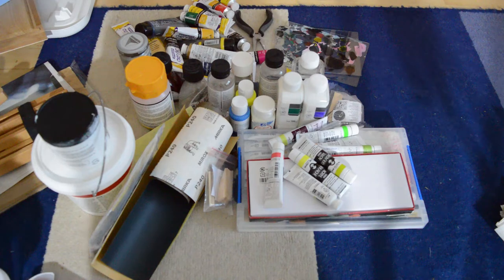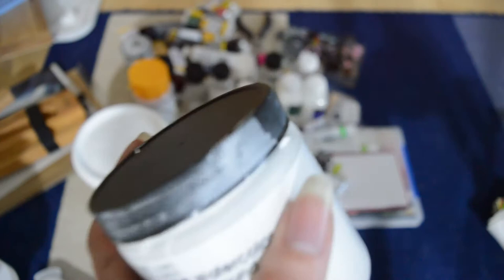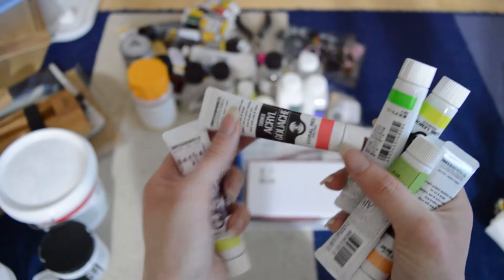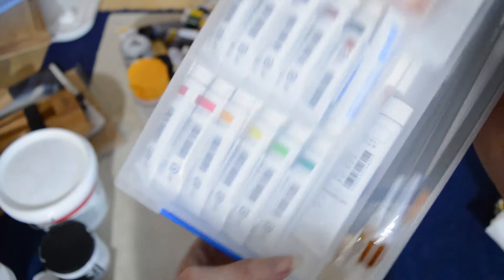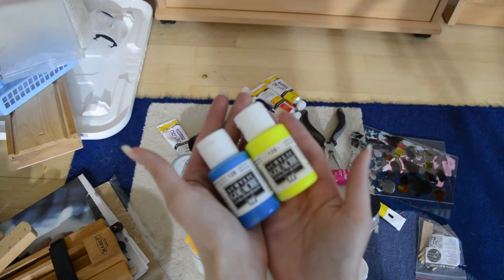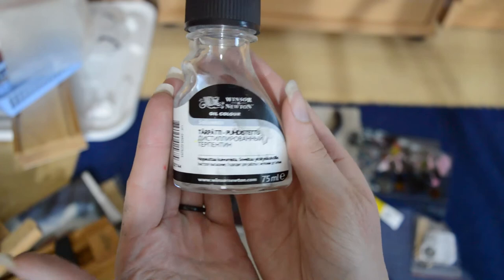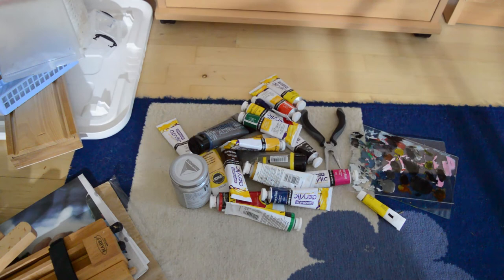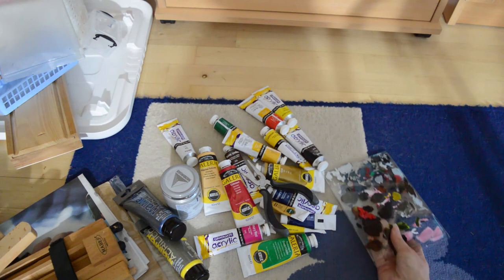Art supplies Declutter with KonMari Method ep 14 Acrylics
Last category, acrylics! And this is actually recorded quite late and I was so tired that speaking english started to be impossible at times :D Enjoy.

But not last episode, there will be final where I show how I did the organising part, what got to no keep pile and talk what I feel about this whole proccess.